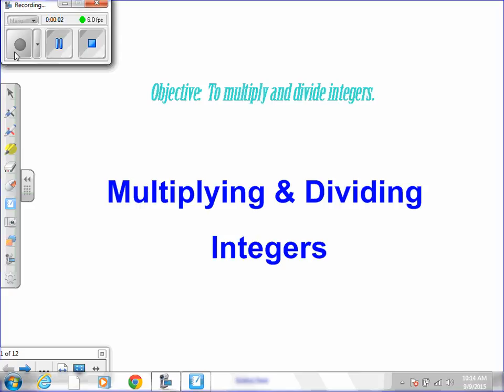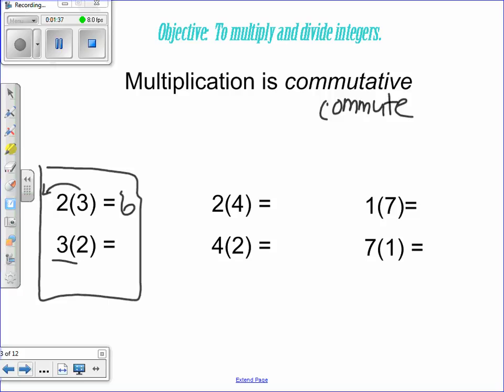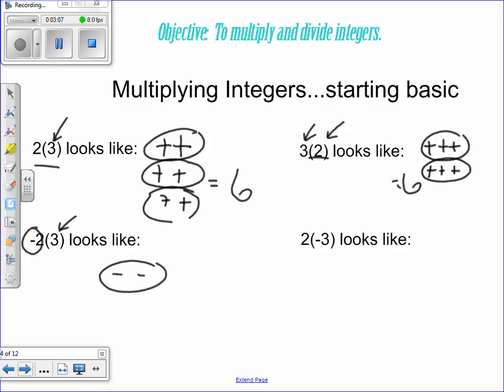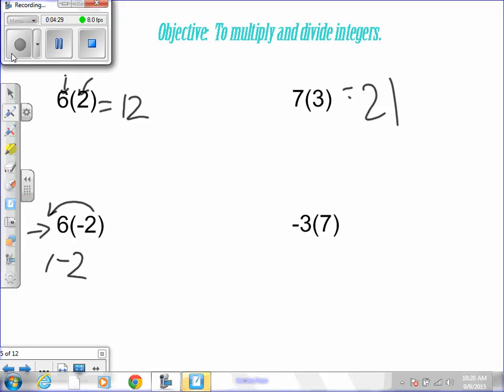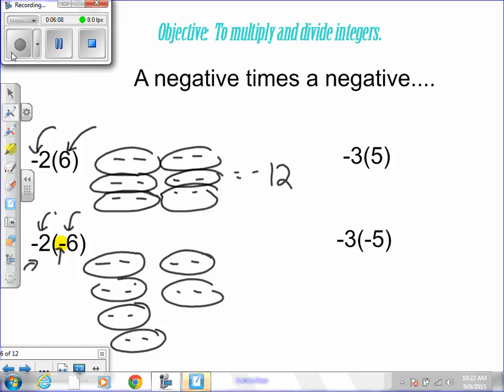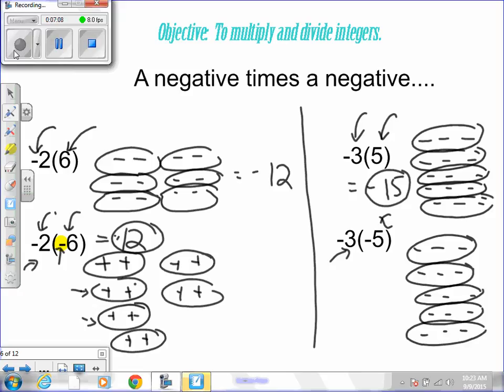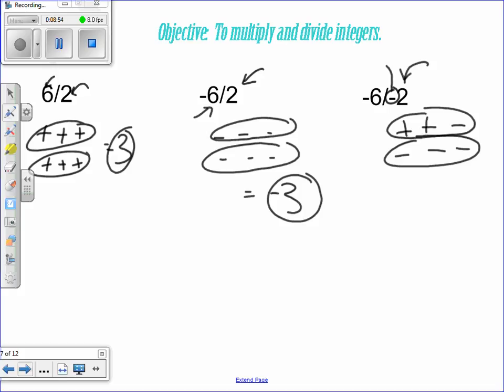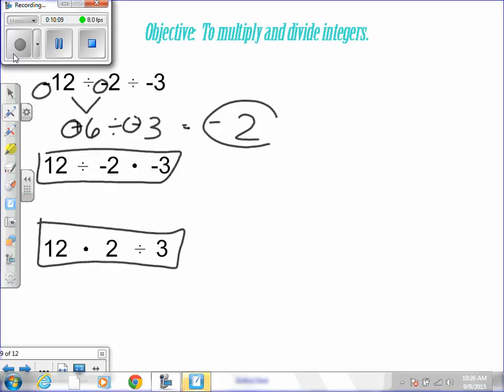8th grade mult and div integers vid